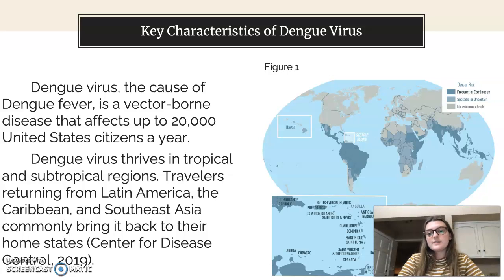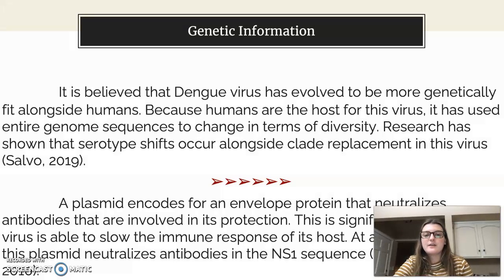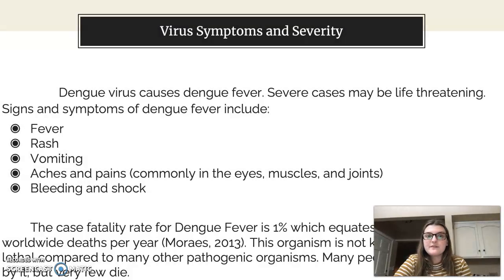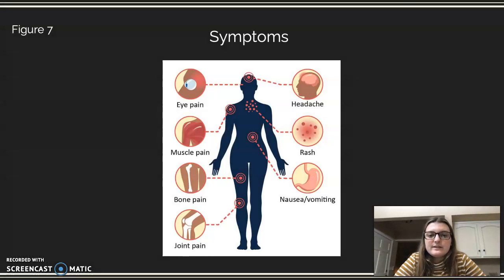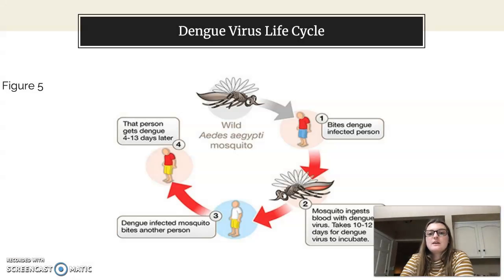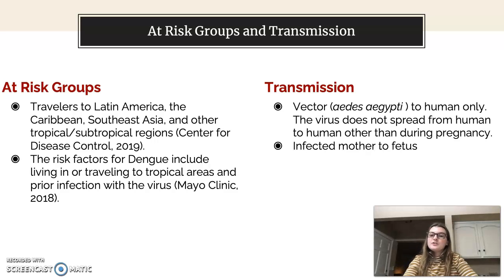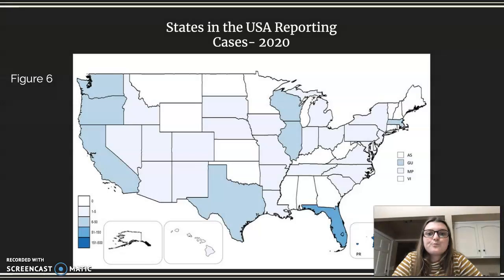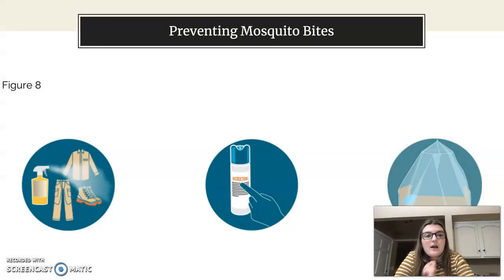Dengue Virus Presentation